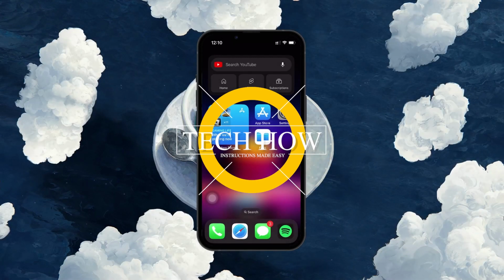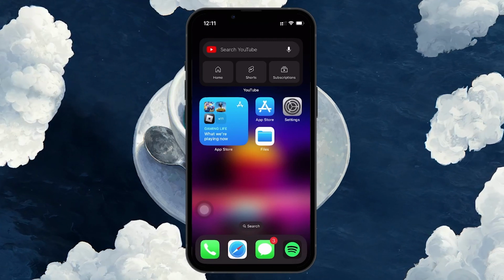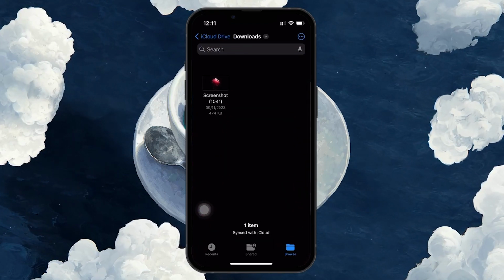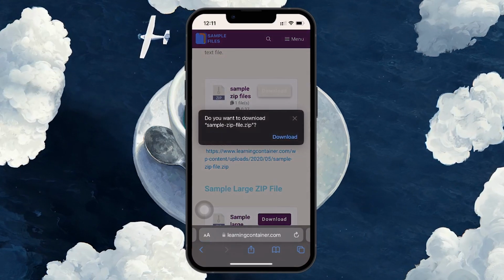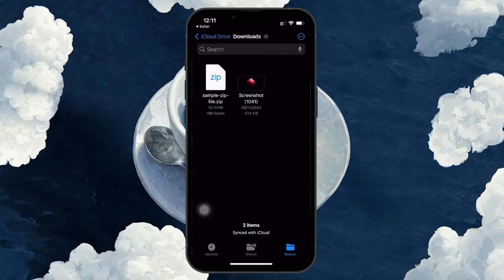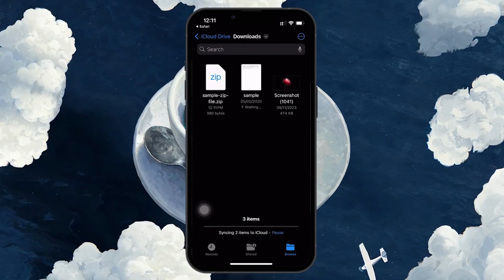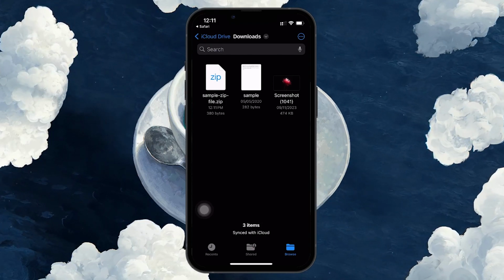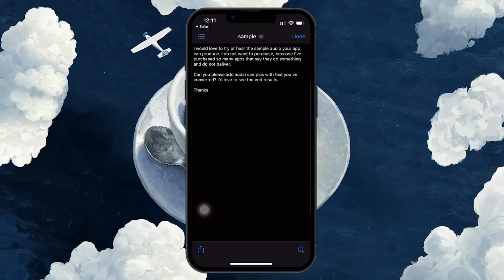How To Extract ZIP Files on iPhone - Tutorial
A short tutorial on extracting ZIP files on your iPhone.

Timestamps:
0:00 Introduction
0:12 Find ZIP in Files App
0:32 Extract ZIP File